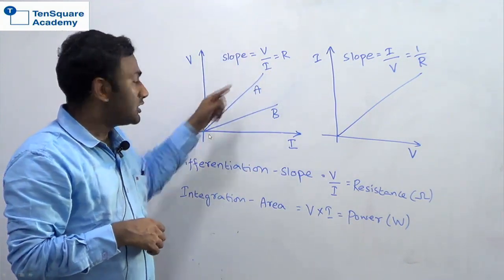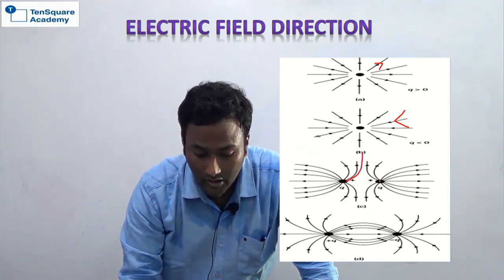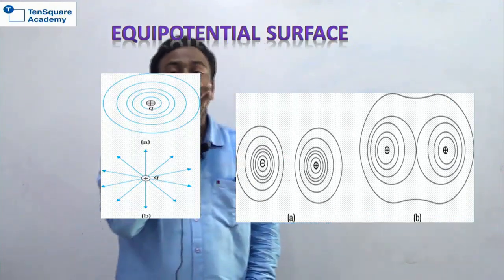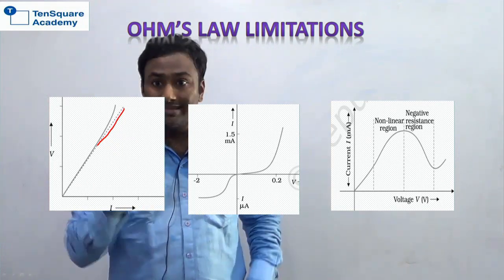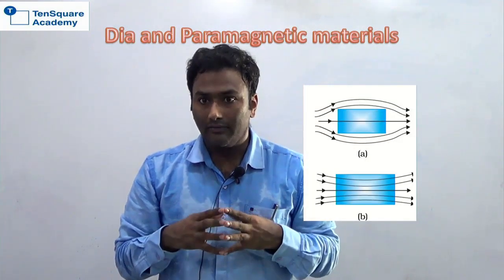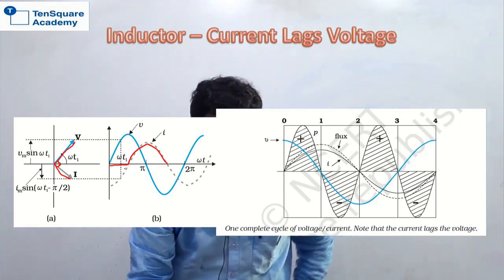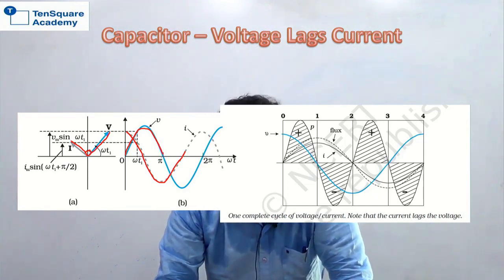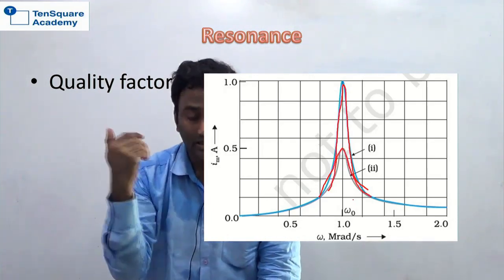12th Physics Exam prep (Graph analysis part 1)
This video analyses the various Graphs in 12th Physics from an exam point of view and will be very helpful in their final stage of exam preparation.